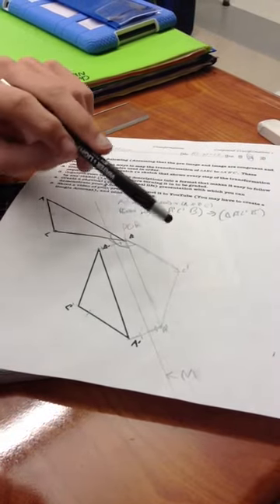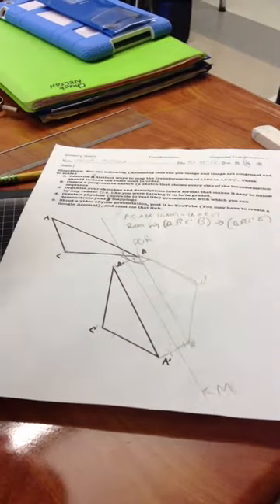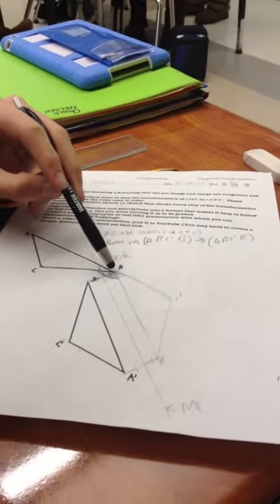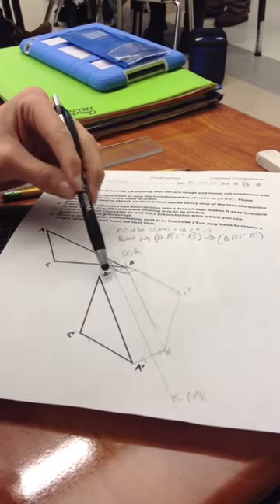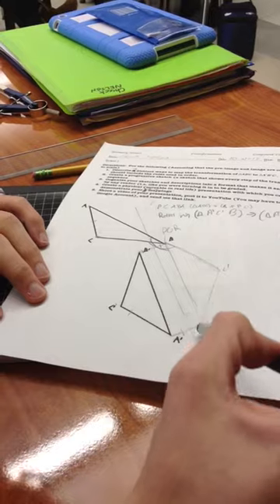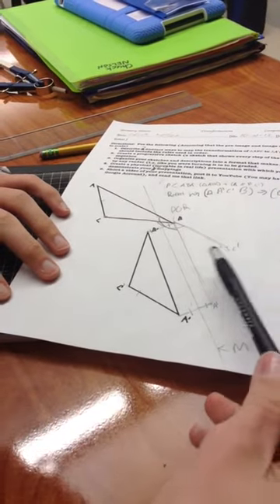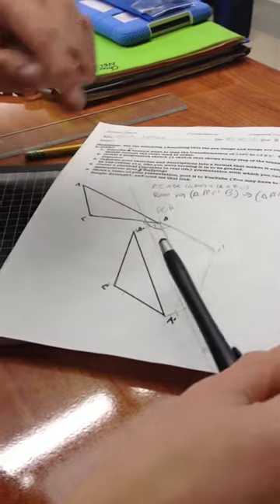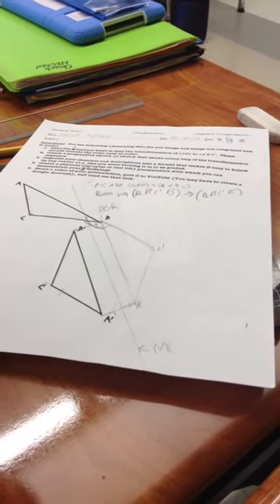How To Map Two Triangles In Two Easy Steps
Mr. Collins geometry honors class.